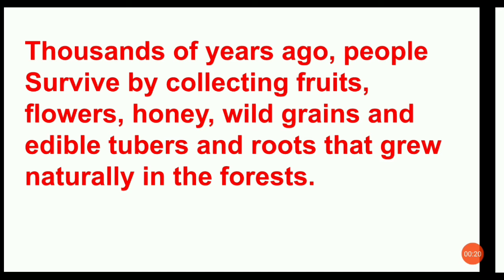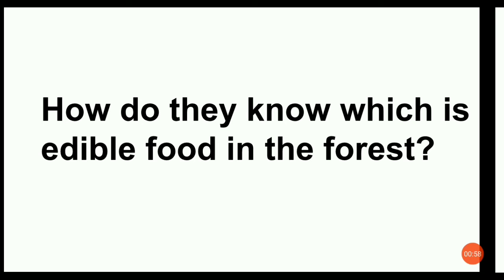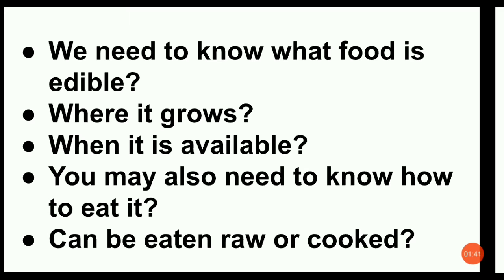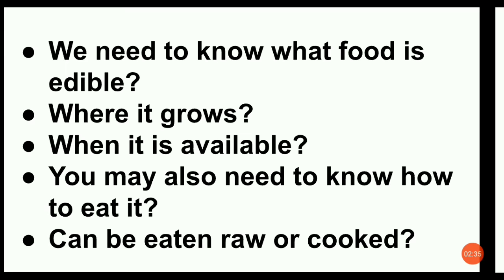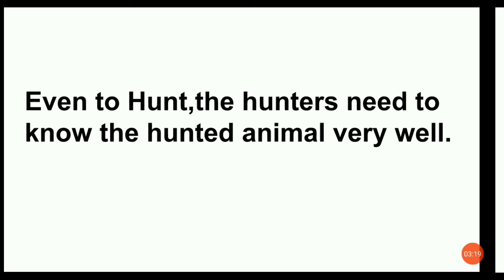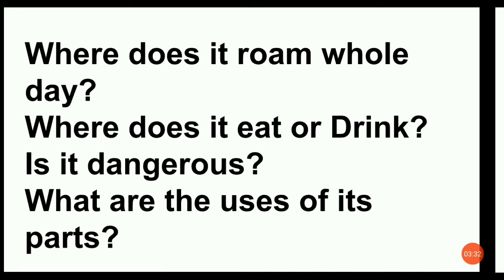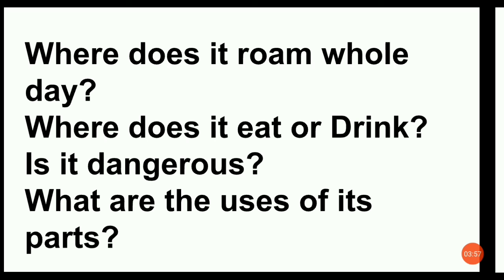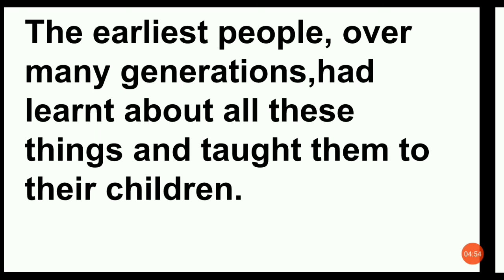MRMS DC Class 6 Social Chapter 6 From gathering food to growing food The earliest people Part 2